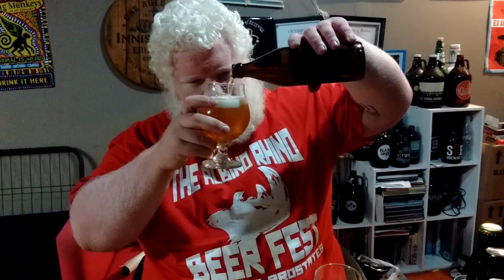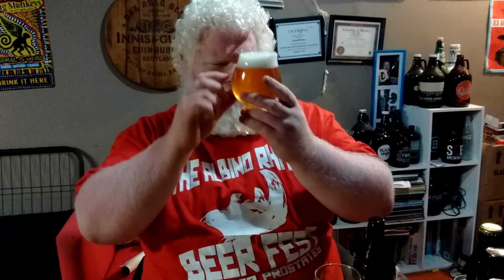Bell City Galaxy Hopper : Albino Rhino Beer Review